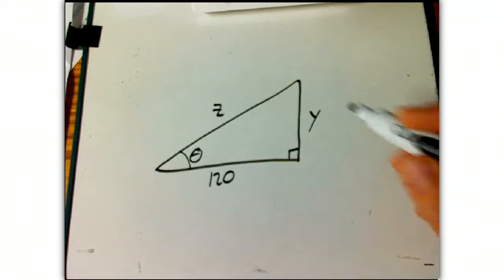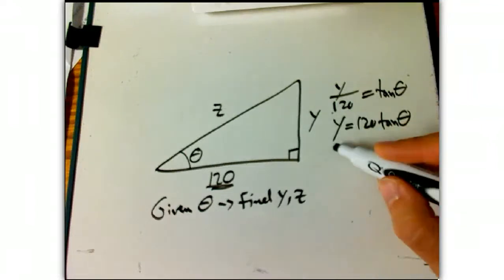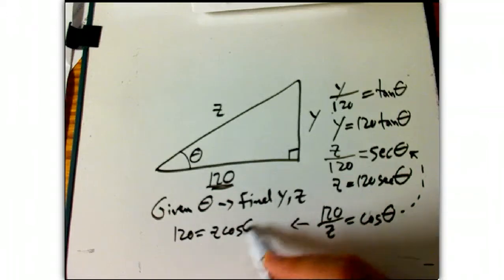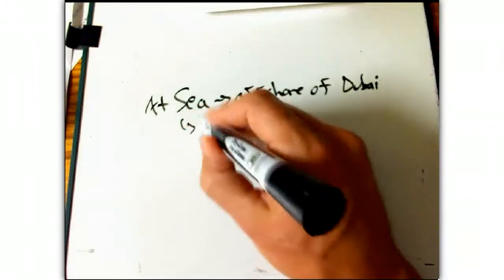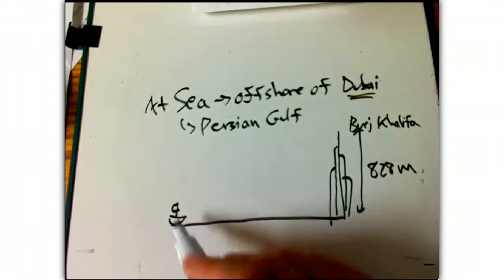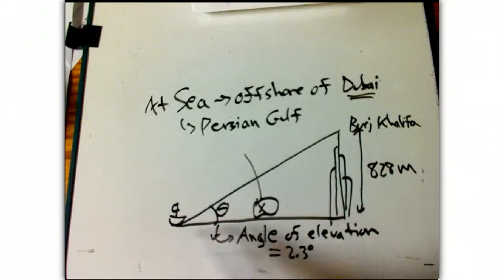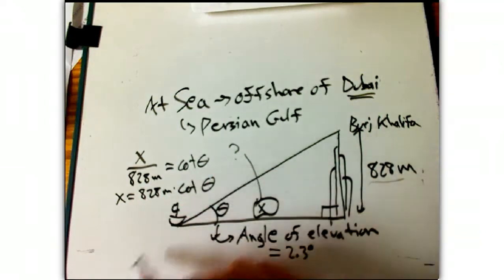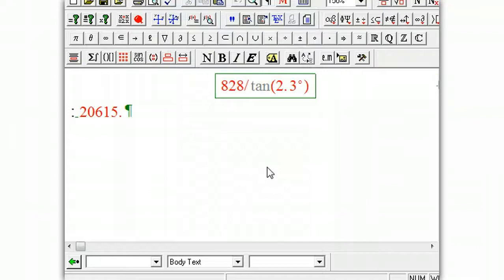applied triangle trig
Two simple examples of triangle trig problems